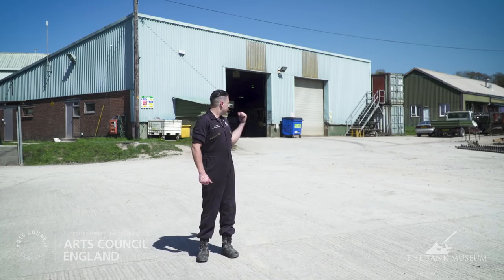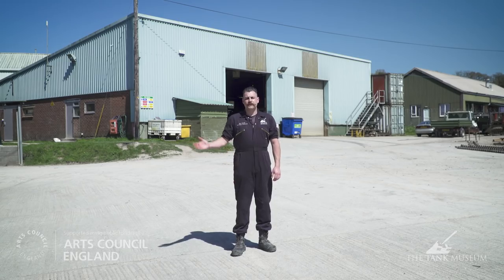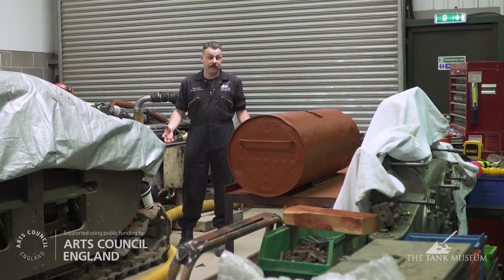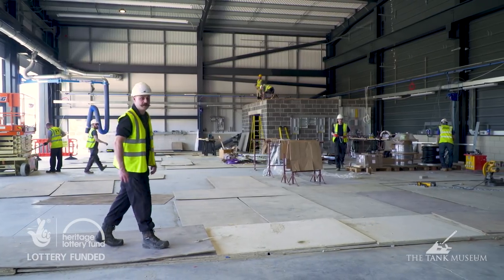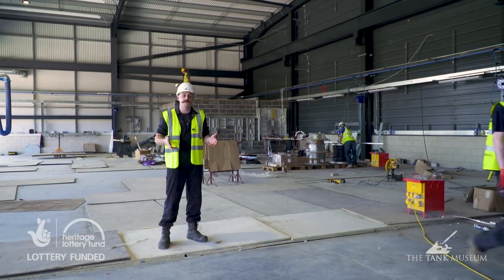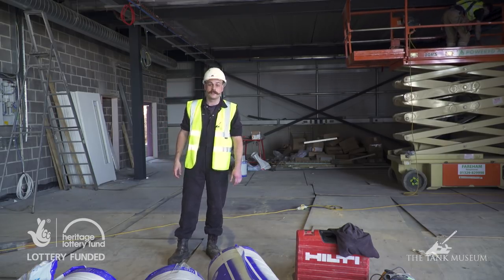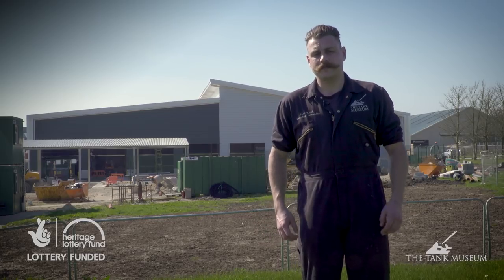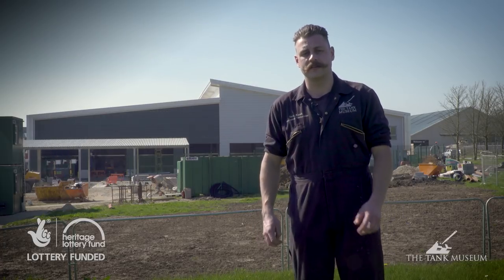The Matilda Diaries Special | Tour the New Tank Museum Workshops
Take a tour of the new Tank Museum Workshops, supported by the Heritage Lottery Fund, due to open this May. Find out more about the TANKFEST Preview Day Restoration experience

Tank 100 First World War Centenary Blog tankmuseum tanks The Tank Museum E-Newsletter sign-up